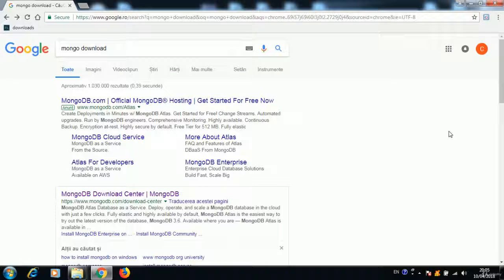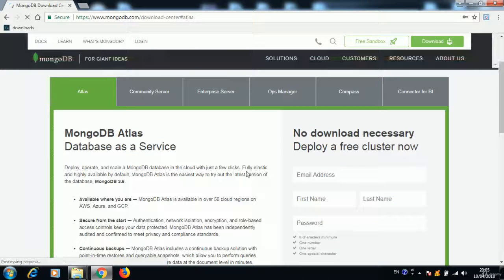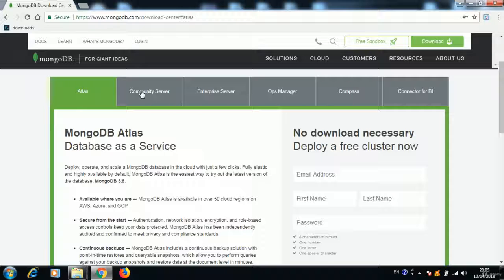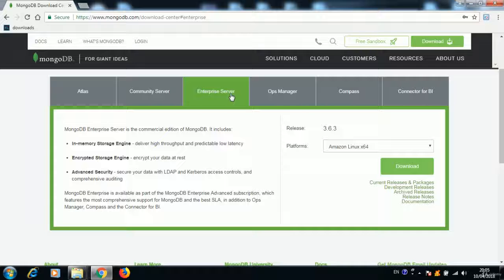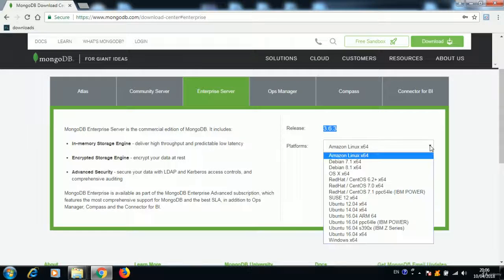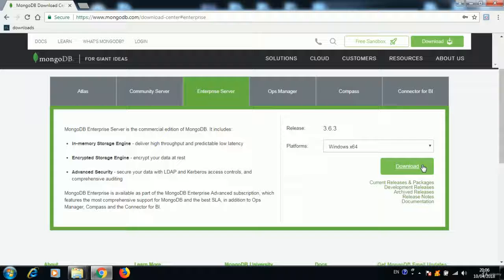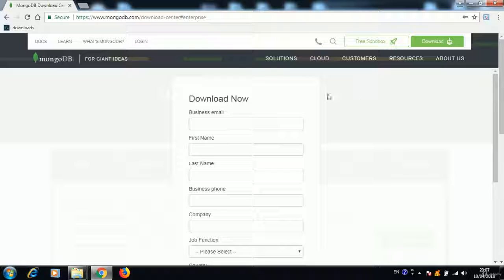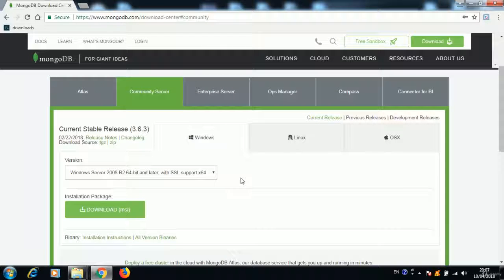MongoDB installation part 1